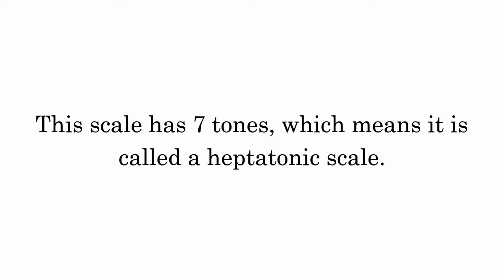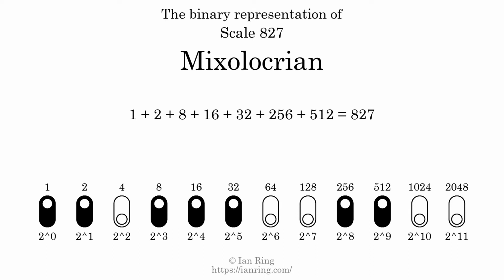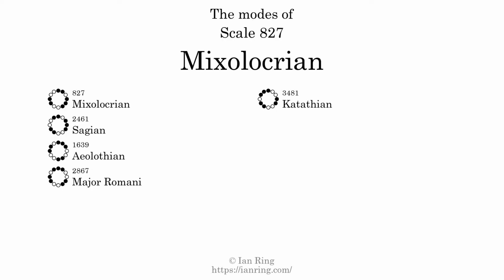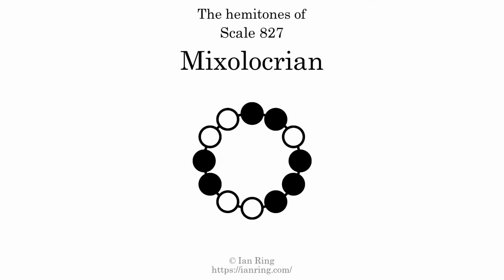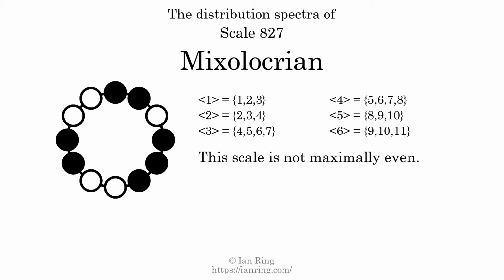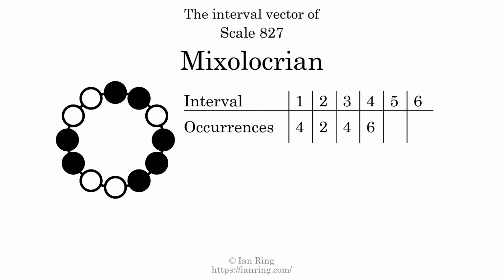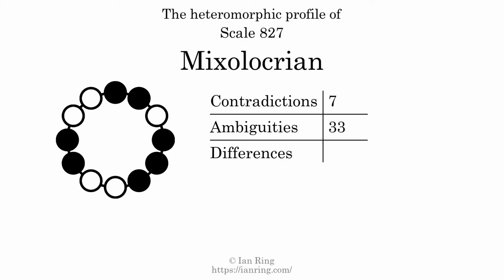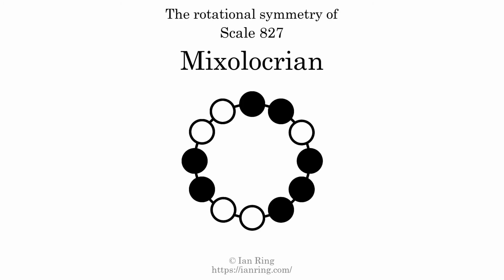Scale 827: Mixolocrian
More than you will ever need to know about Scale 827, a heptatonic scale also known as "Mixolocrian". Part of an enormous series of scale analysis videos by The Exciting Universe Of Music Theory.